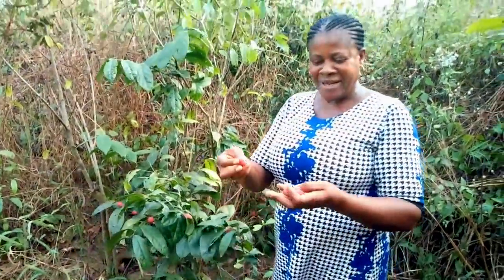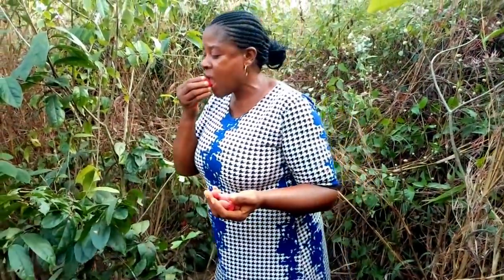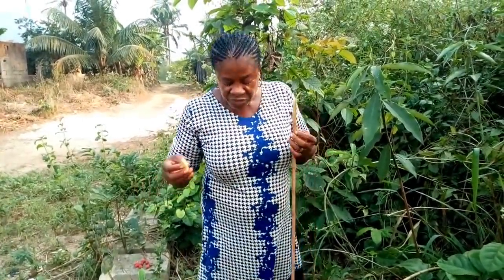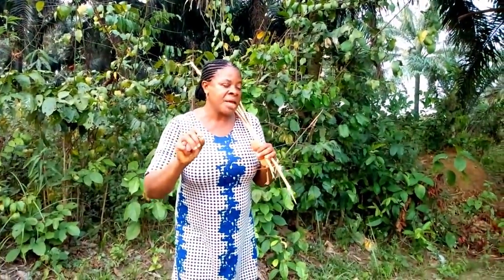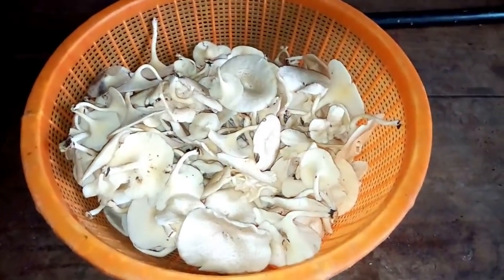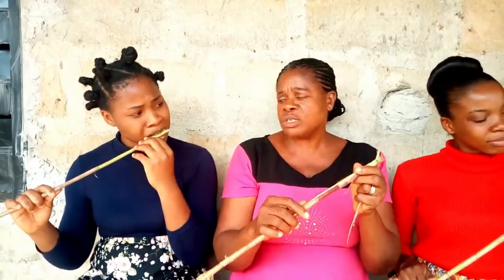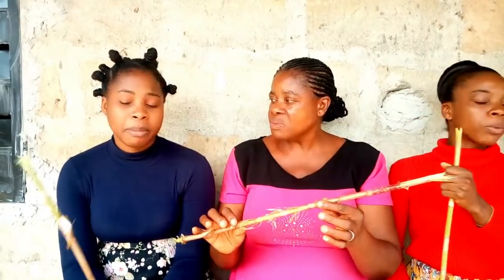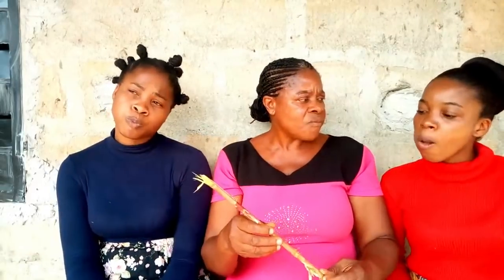A VLOG DAY FOR MUM & DAUGHTERS/ SEE MUSHROOM/MBRITEM/ EFIK ISONG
THIS VIDEO SHOWS HOW TO EAT MBRITEM AND EFIK ISONG THEY ARE ALL NATURAL FRUITS